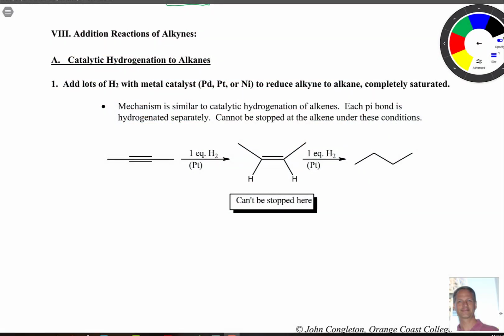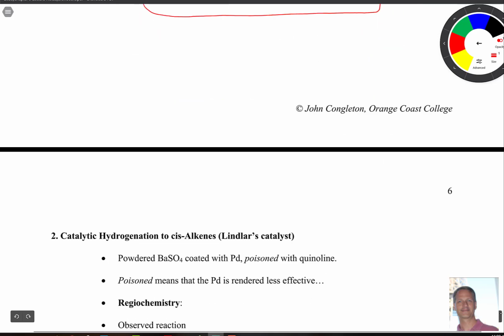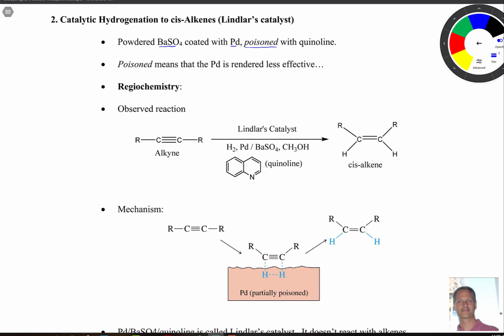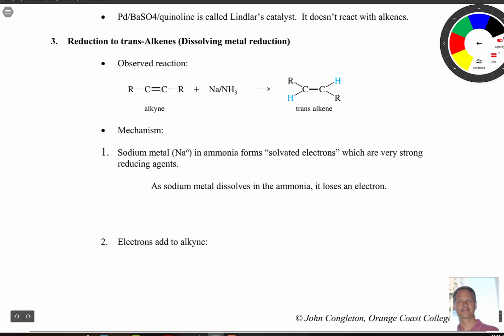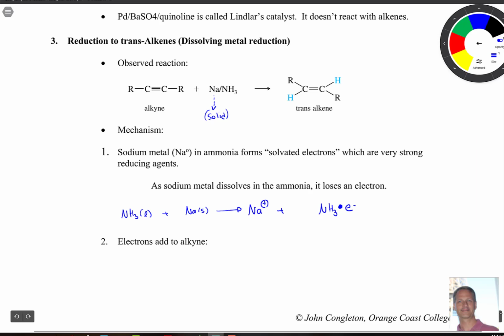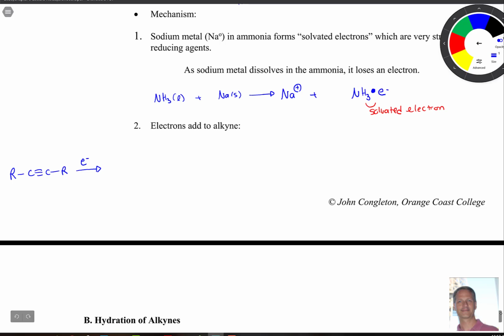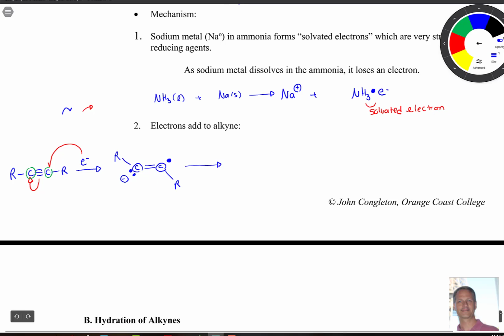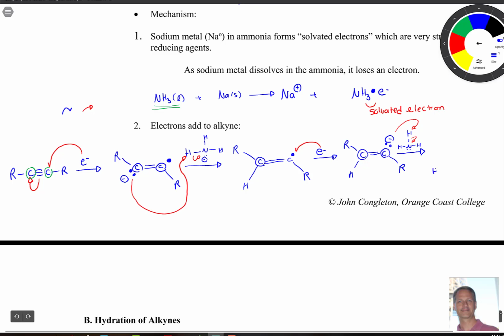Chapter 9 Part 5 Hydrogenation of Alkynes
Hydrogenation of Alkynes